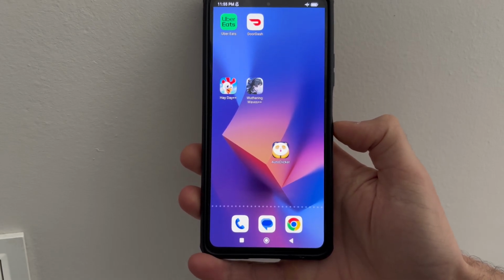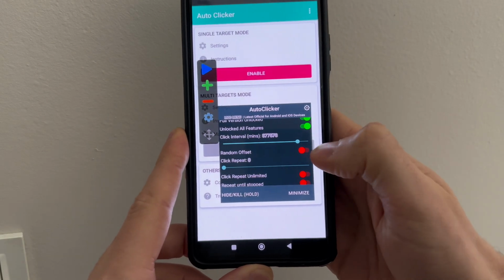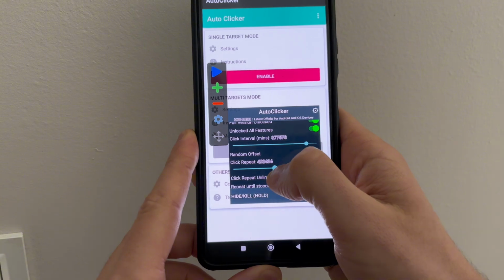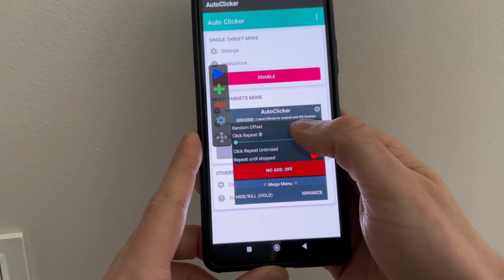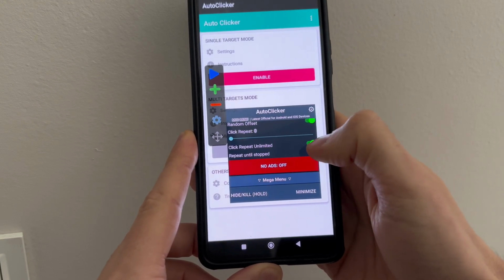Best AutoClicker for iPhone & iPad 2026: Finally Auto Clicker Available on iOS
🔥 Need an AutoClicker for iOS in 2026? In this video, we reveal the easiest way to automate taps on your iPhone or iPad—no jailbreak required! Discover how to set up, and use the top AutoClicker for iOS, perfect for gaming, apps, or repetitive tasks.

📲 In This Tutorial, You’ll Learn:
✅ Step-by-step setup for the best iOS AutoClicker in 2026
✅ How to automate taps for games, apps, and productivity
✅ Time-saving tips to maximize efficiency on your iPhone or iPad

👍 Why This Works:
✔️ 100% Safe & Easy to Use
✔️ Compatible with iOS 18+ and All iPhone/iPad Models (and older too)